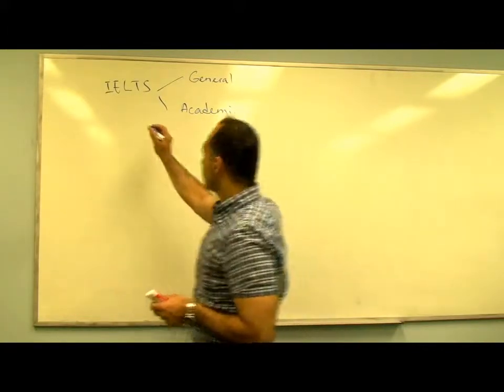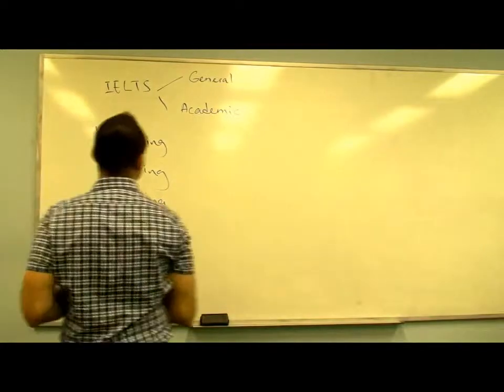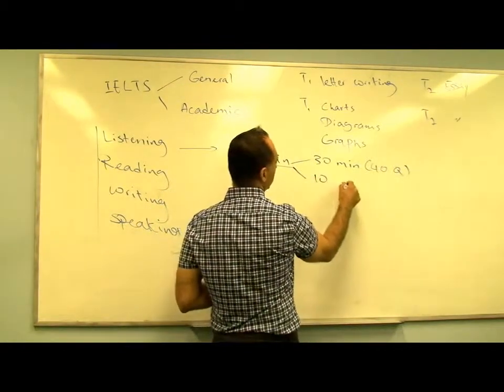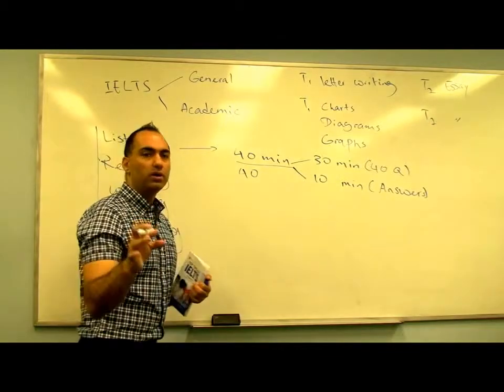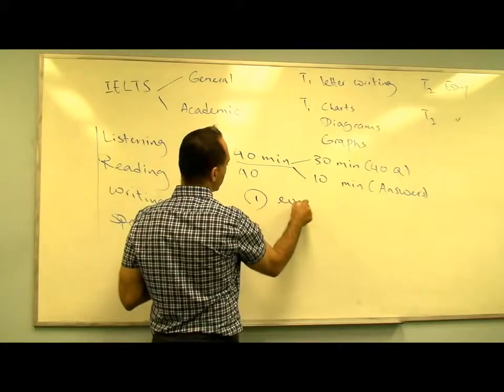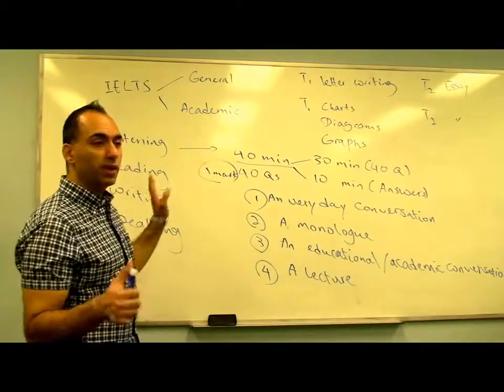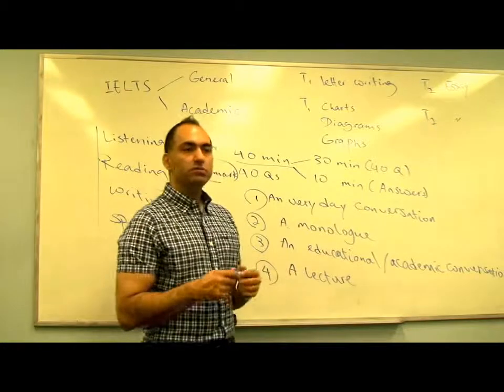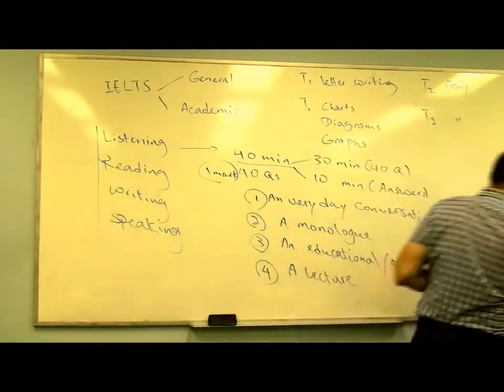IELTS listening 1 Overview